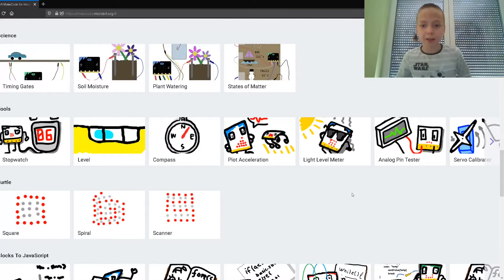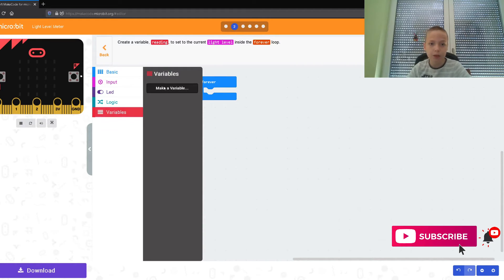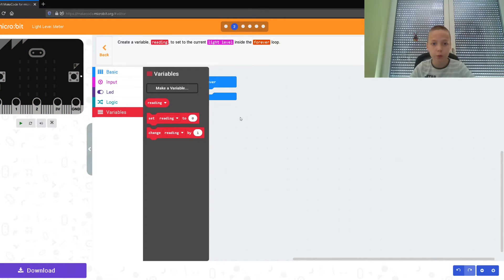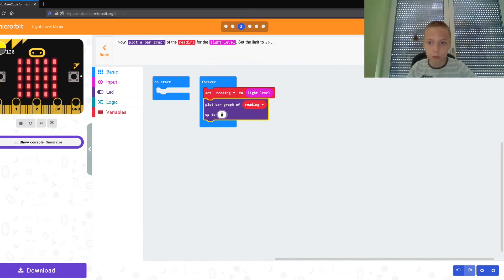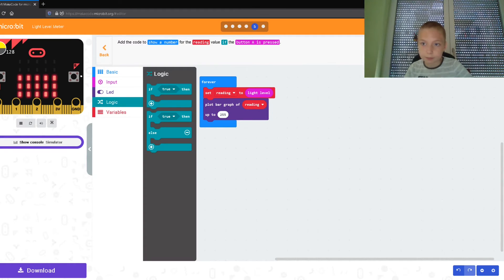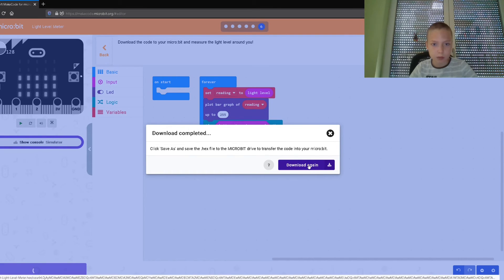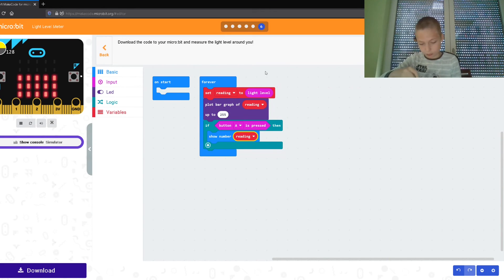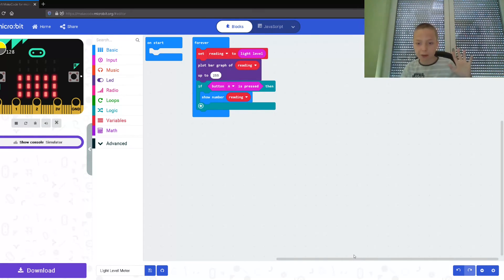Microbit Tutorial #06 : Light Level Meter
How can you create a light sensort application with micro:bit.